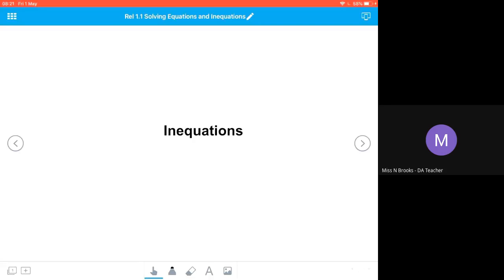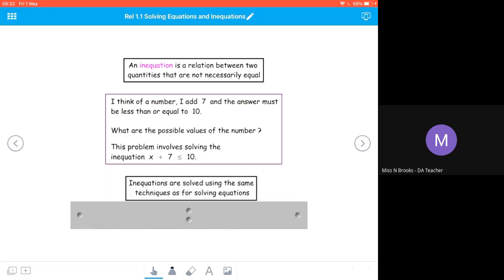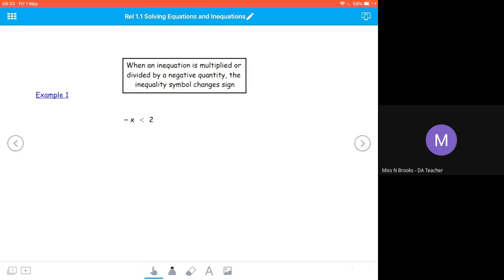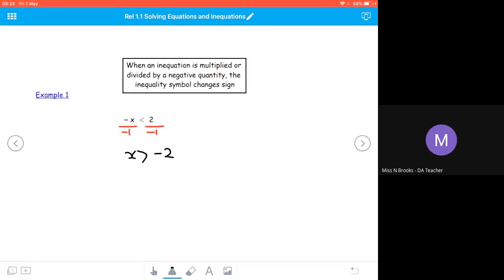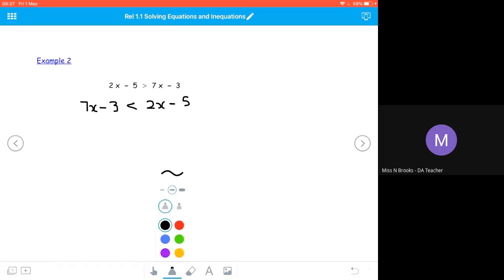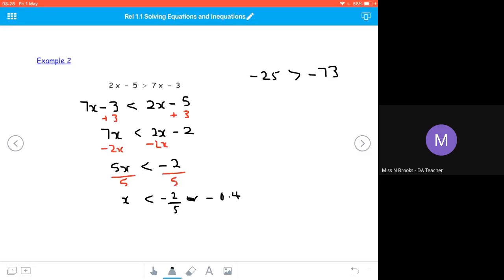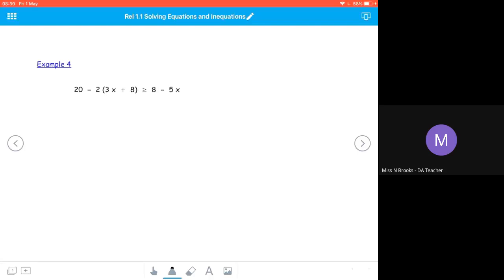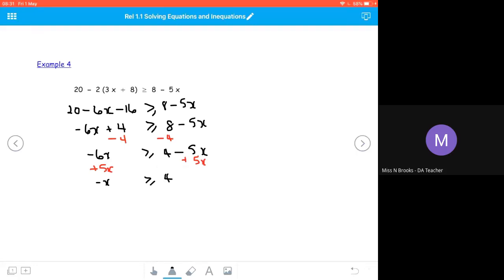N5 Rel1.1 Inequations 5 solving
National 5 Maths Relationships 1.1 Equations and Inequations
Solving inequations